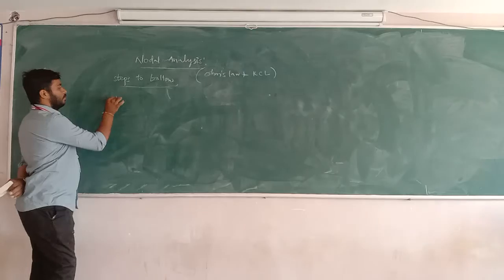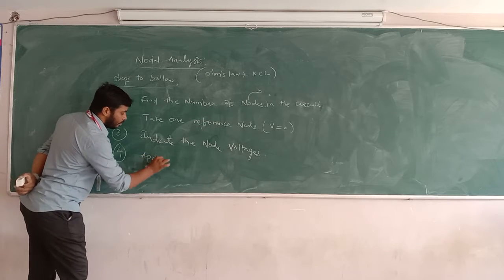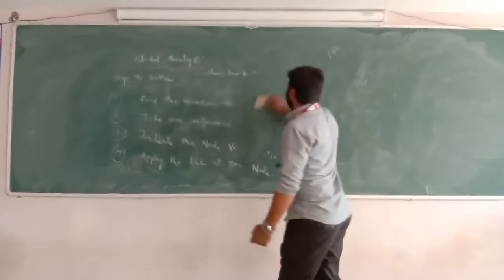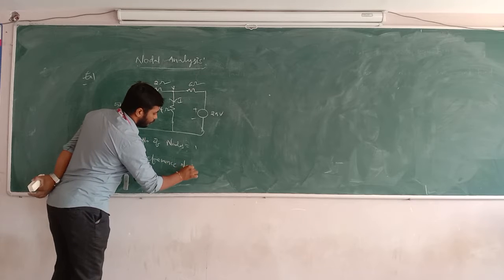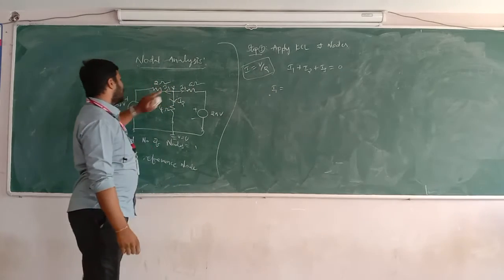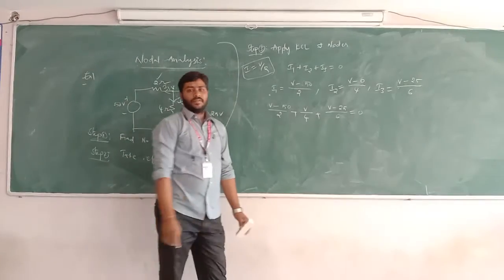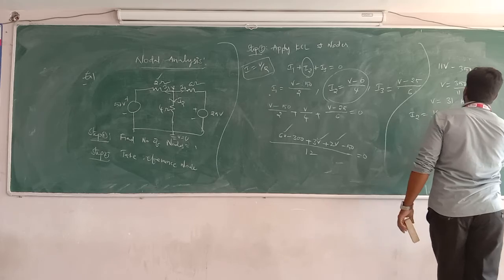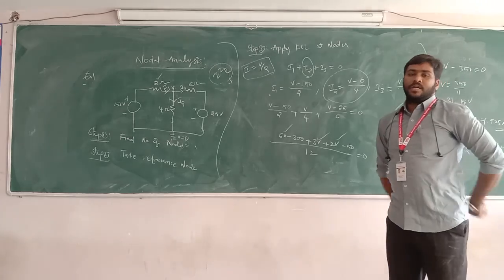BEE Nodal analysis